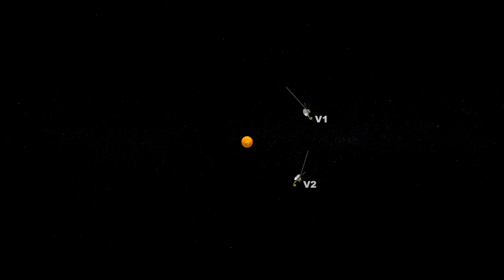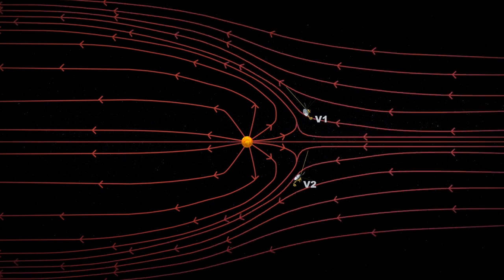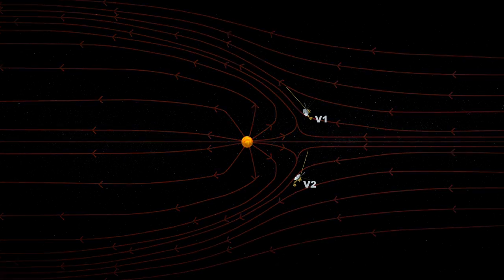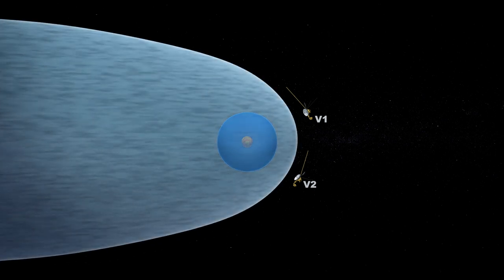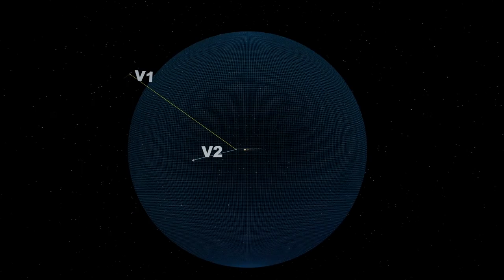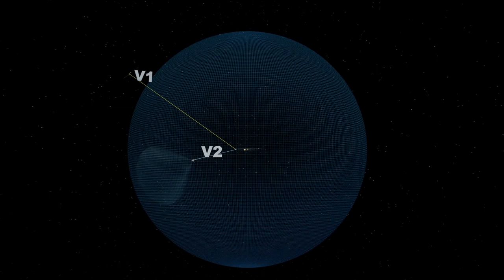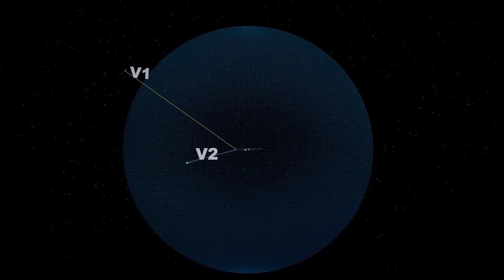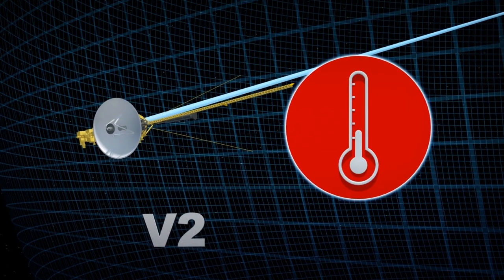Voyager 2 detected high temperatures and gaps in the heliopause sphere: NASA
US NASA's Voyager 2 reached the edge of the solar system in early November. The two Voyagers were launched 42 years ago, but Voyager 2 took the longer route to interstellar space.

Live Science reports that Voyager 2 detected a fiery plasma wall in the heliopause, where the sun's outward blowing solar winds clash with cosmic rays. This barrier protects the solar system by repulsing and weakening cosmic rays.

Citing NASA, Live Science reports that Voyager 1 could not detect the wall because its sensors malfunctioned. However, as Voyager 2 crosses the heliopause, it found holes in the protective shell and temperatures twice as high as past models predicted.

According to BBC, the sun's energies charge particles into an ionized plasma state and shoot them out to form solar winds and the heliopause.

RUNDOWN SHOWS:
1. Voyager 1 & 2's path to outer space
2. Heliopause formation
3. Voyager 2 findings
4. Explanation for solar winds